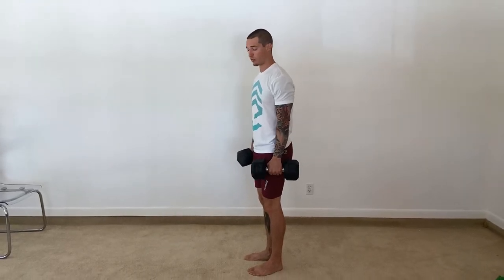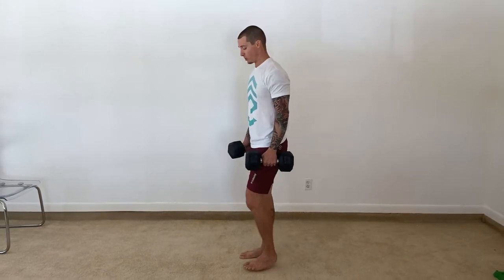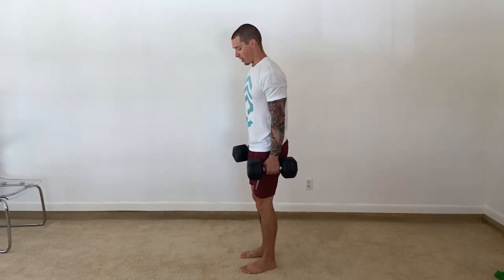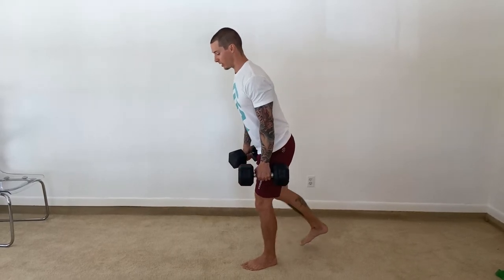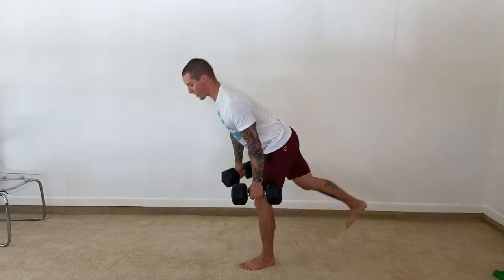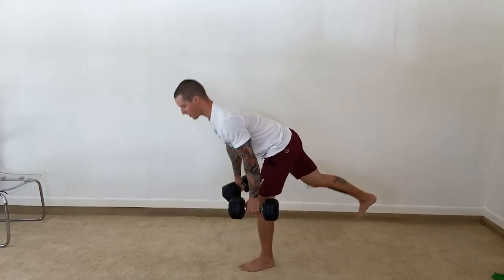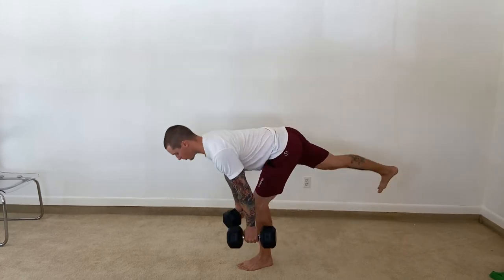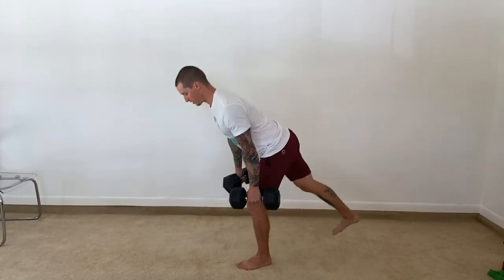DB single leg RDL